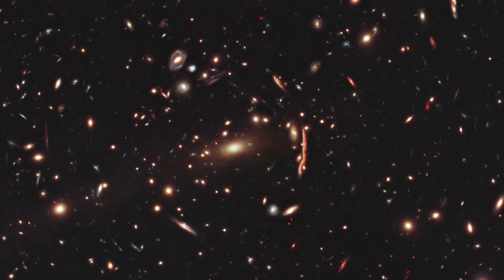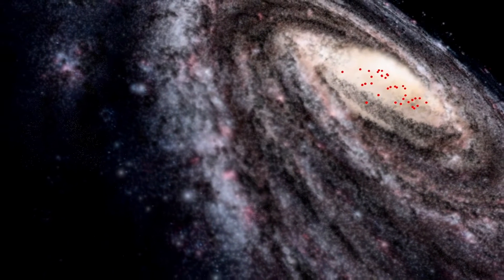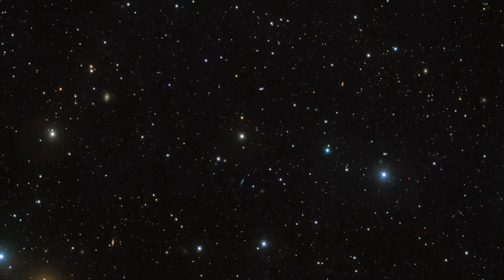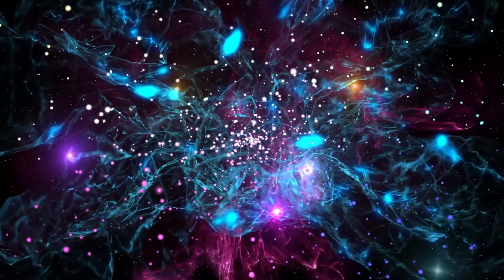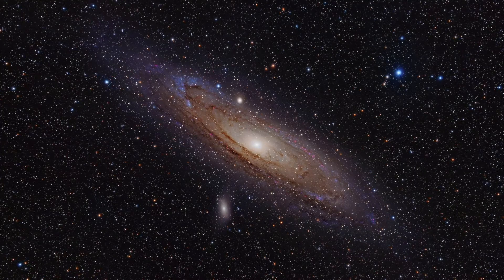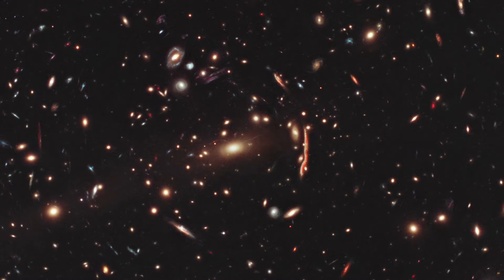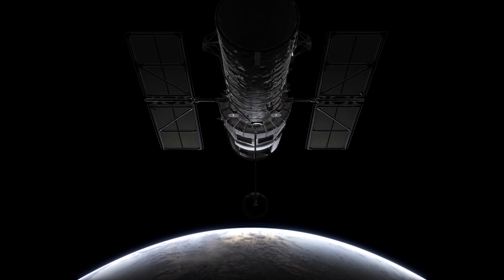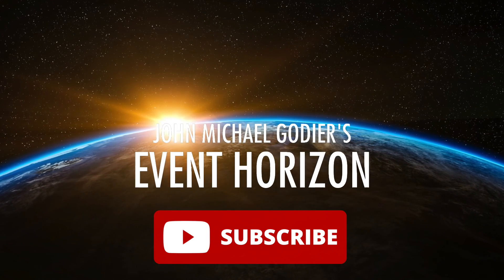How to Search for UAP? Galileo Project Update | Amir Siraj and John Michael Godier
In 2017 a video of a tic tac like object was released by the New York Times. These UAP are a new scientific field of study. Avi Loeb of Harvard launched the galileo project after the pentagon released a report on sightings of UAP by the Navy.

An interstellar object landed on earth in 2014. The earliest confirmed interstellar object was Oumuamua. However, US Space command declassified data that shows another interstellar object landed on earth. This interstellar meteorite, CNEOS 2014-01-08 discovered by Amir Siraj and Avi Loeb of Harvard.

The 2019 Discovery of a Meteor of Interstellar Origin

New Constraints on the Composition and Initial Speed of CNEOS 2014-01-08

An Interstellar Meteor Crashed to Earth. This Astronomer Wants to See If It’s Aliens.